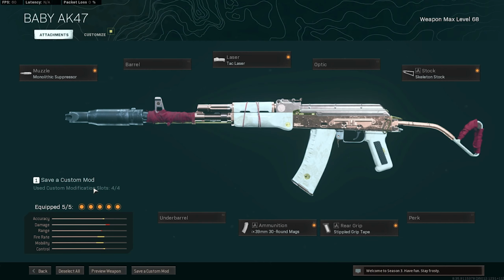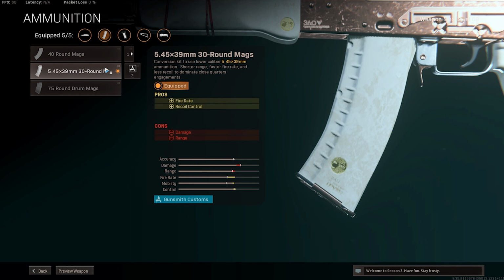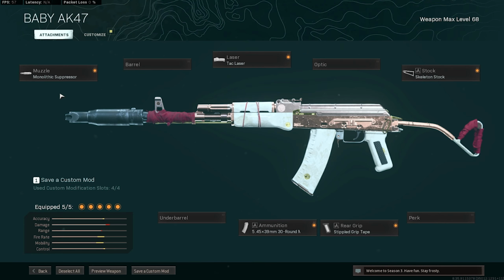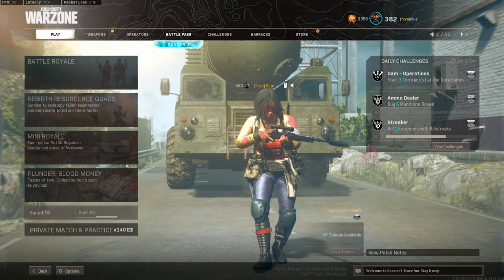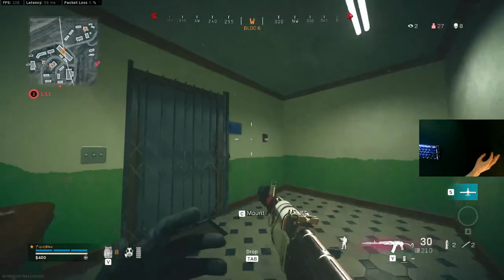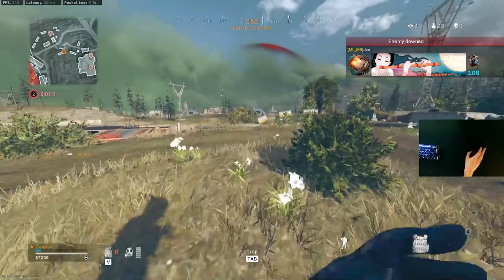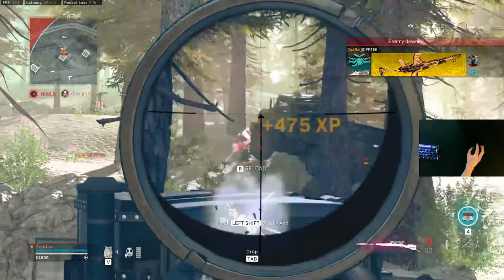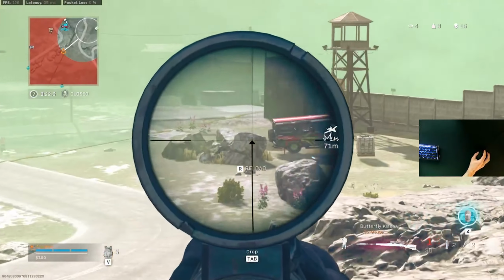"NOW BETTER THAN THE COLD WAR AK-47"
"NOW BETTER THAN THE COLD WAR AK-47" (BEST MW AK-47 CLASS SETUP)

▶TIMESTAMPS
Intro: 0:00
MW AK-47 & Kar98k Class Setup: 0:24
MW AK-47 & Kar98k Warzone Gameplay 1: 1:13
MW AK-47 & Kar98k Warzone Gameplay 2: 5:12

mw ak47 warzone season 3
modernwarfare ak47
modern warfare warzone ak-47
ak47 secondary
ak47 smg
WARZONE ak-47 gameplay
mw ak47 gameplay warzone
modern warfare ak47 warzone class
ak-47 high kill gameplay
jgod ak47
best sniper support warzone
sniper support warzone
kar98k
best kar98k
kar98k solo
kar98k warzone
warzone raider stock nerf
warzone combat stock nerf
streetsweeper nerf
raider stock nerf
combat stock nerf
sas combat nerf
warzone stock nerf
warzone ads speed nerf
ppsh buff
smg meta
pz blue
season 3 meta
no recoil
zero recoil
warzone cheats
rank 1 warzone
warzone
ffar nerf
warzone high kill game
warzone aimbot
warzone movement
warzone win
warzone mouse cam
mouse cam
hand cam
best secondary warzone
warzone season 3
warzone season 3 meta
best gun season 3 warzone
season 3 update
new meta
how to win solo warzone
warzone solo win
warzone solo gameplay
warzone season 3 solo gameplay
best solo warzone player
amax nerf
best smg
bullfrog nerf
blue warzone
pz blue
pz blue warzone